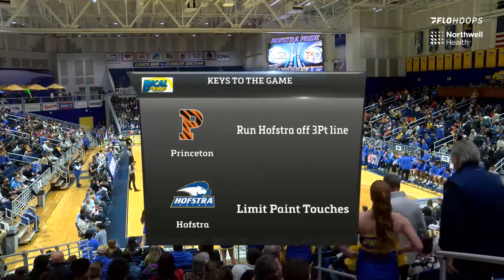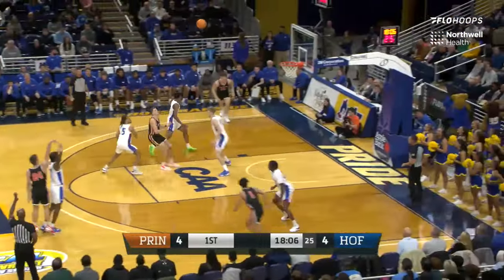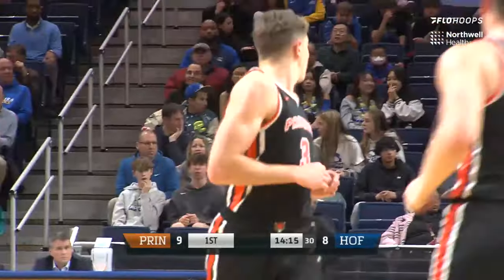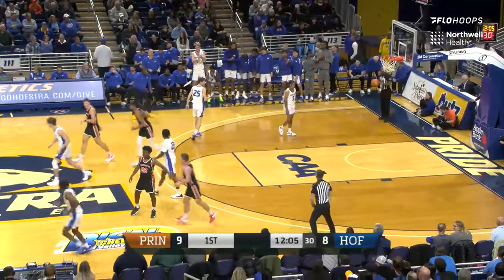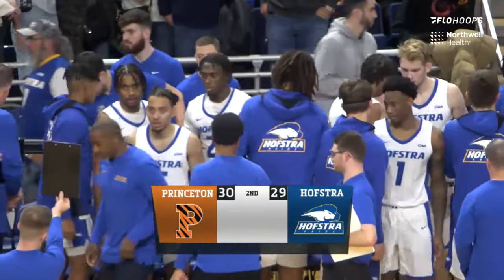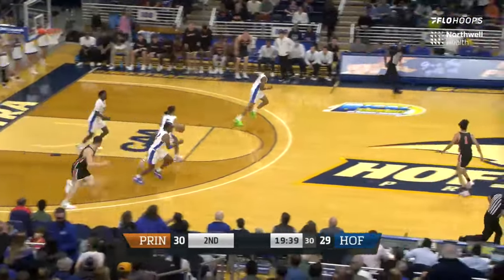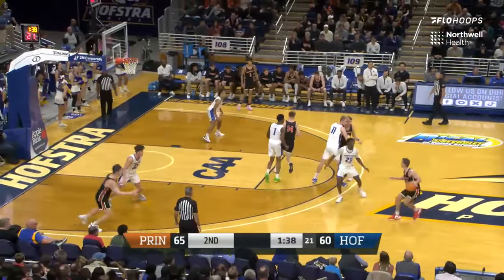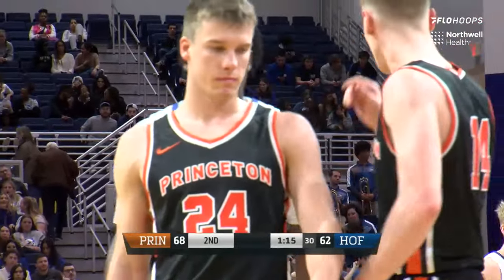Hofstra vs Princeton | 2023.11.10 | NCAAB Game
Hofstra Pride vs Princeton Tigers